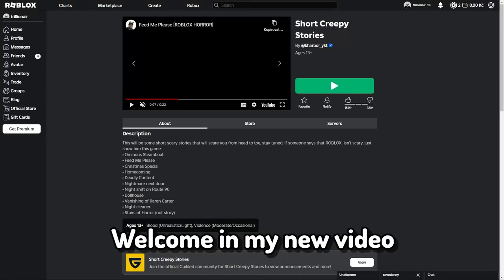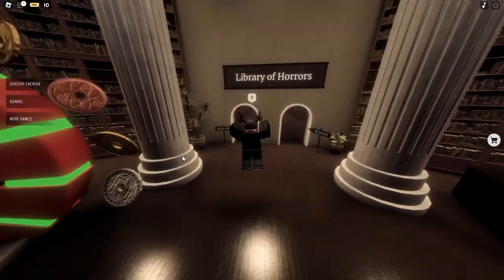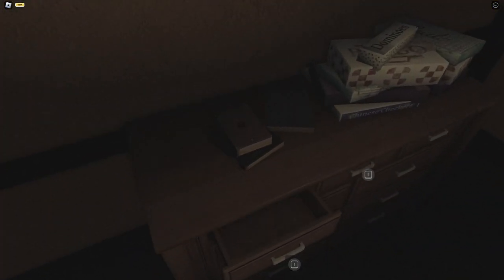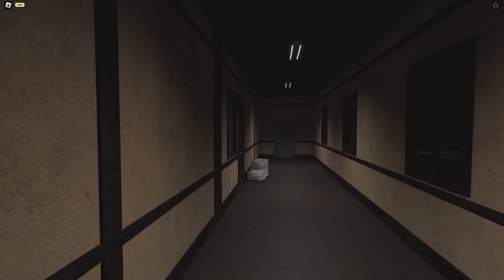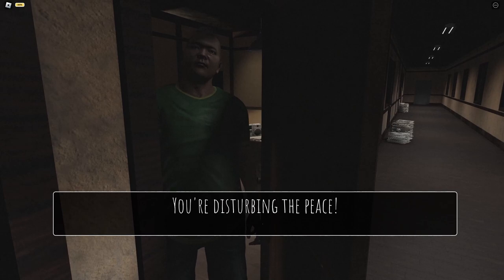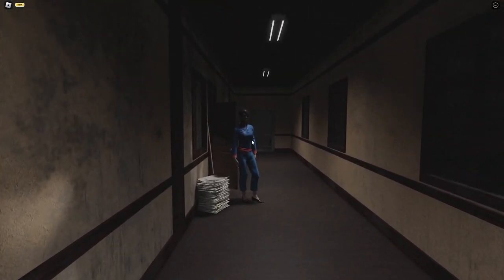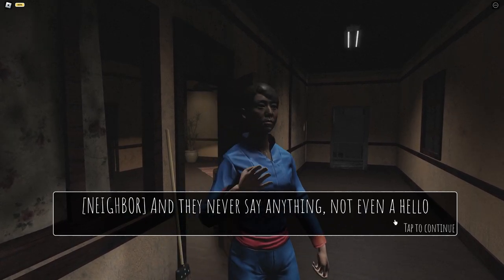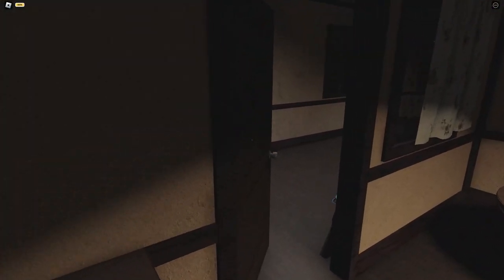Short Creepy stories - Nightmare next door ( Just the beginning ) - Roblox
In this video, I'll be playing Short Creepy stories - Nightmare next door ( Just the beginning ) - Roblox

What is Roblox? Roblox is an online virtual playground and workshop, where kids of all ages can safely interact, create, have fun, and learn. It’s unique in that practically everything on Roblox is designed and constructed by members of the community. Roblox is designed for 8 to 18-year-olds, but it is open to people of all ages. By participating and by building cool stuff, Roblox members can earn specialty badges as well as Roblox currency called robux. They can use robux to shop at the online catalog to purchase avatar clothing and accessories.